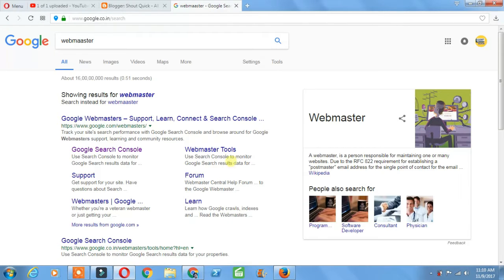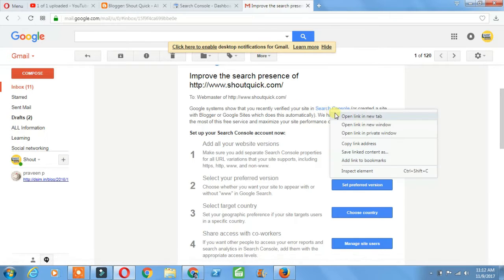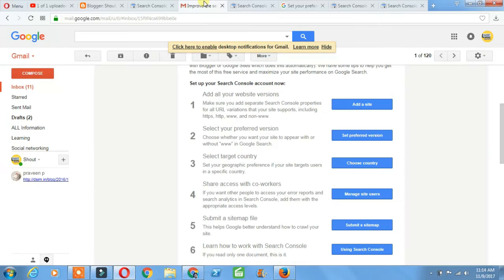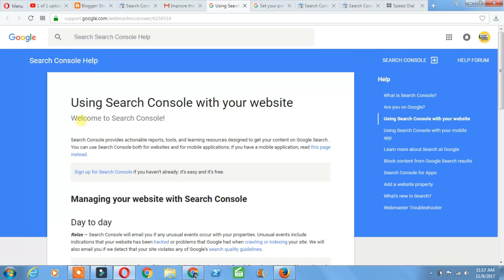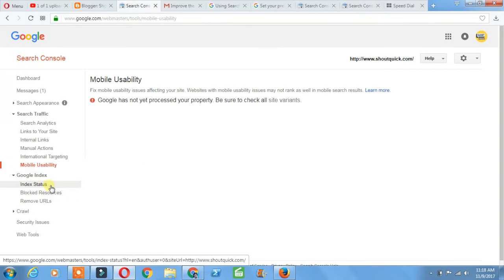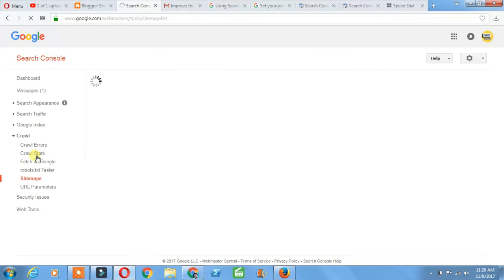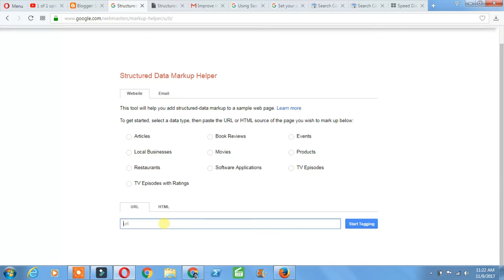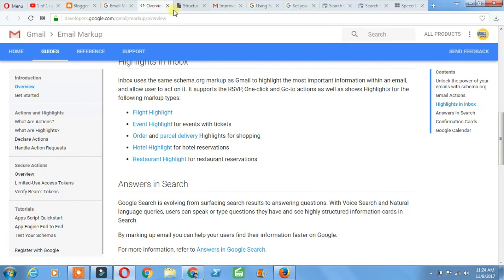How to Add website to Google web master Tool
Creating a web master tool account, add website to Google web master console, creating site map on web master console,create new web master account using web master tool

Step by Step process to Create web master account and updating website on web master tool , complete web-master tutorials